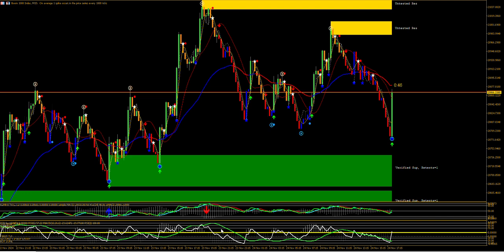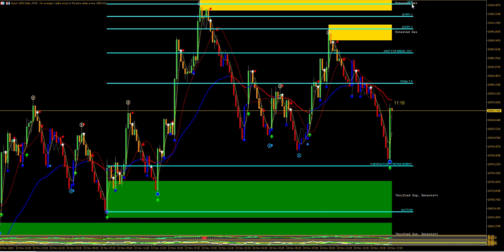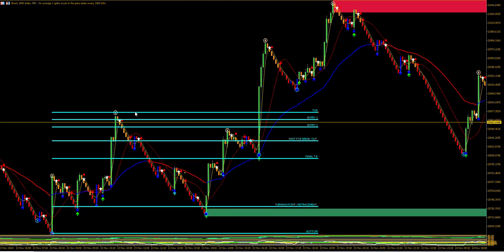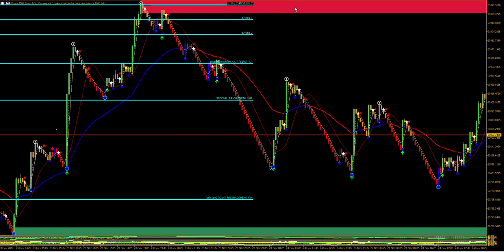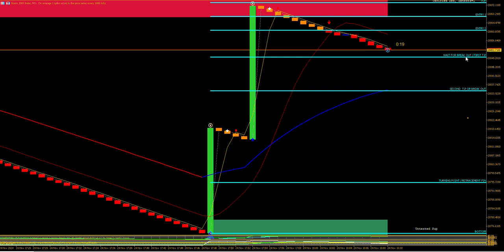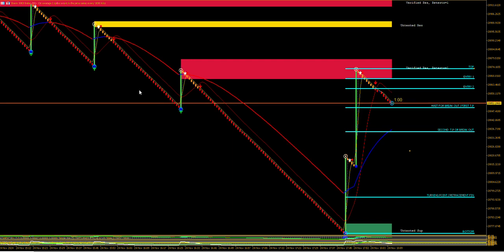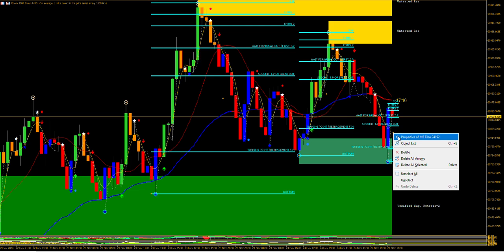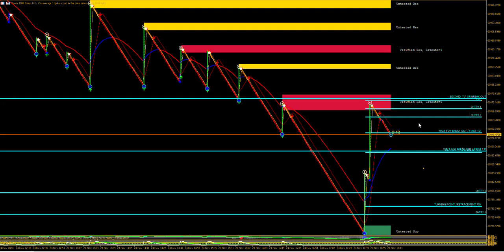HOW TO USE FIBONACCI RETRACMENT LEVELS TO TRADE ACCURATLY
Being profitable in the Forex Market is the key goal with KDMFX.